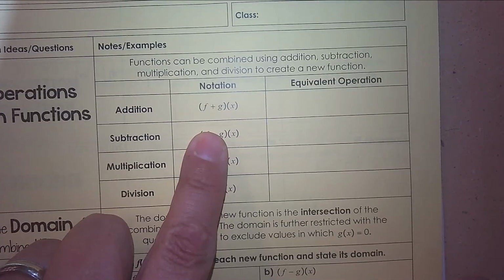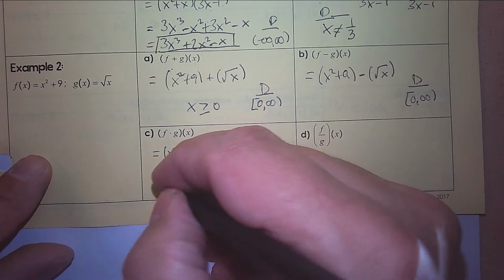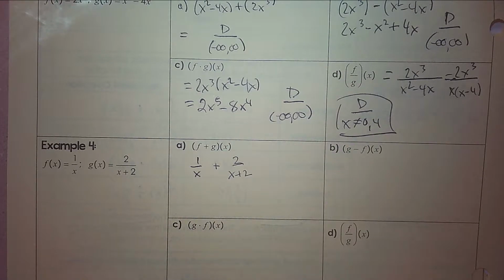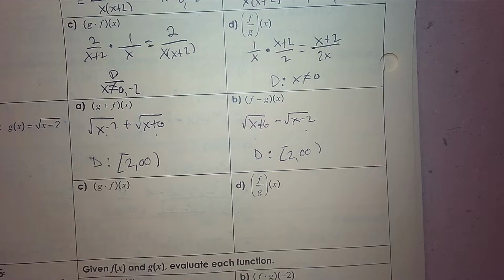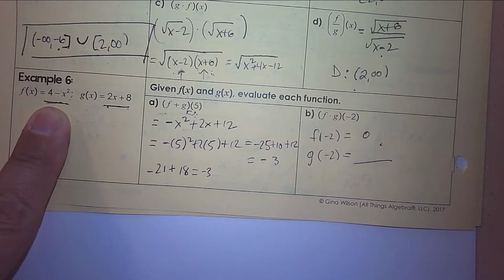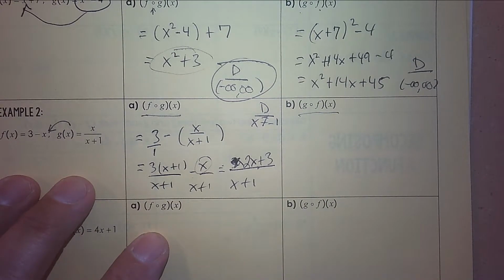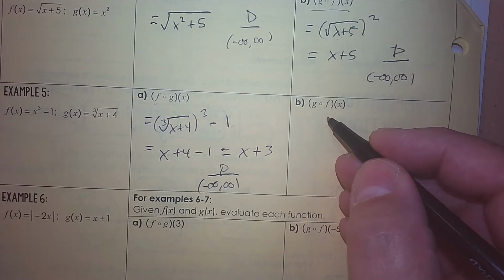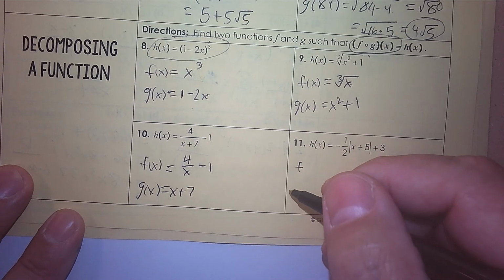Lesson on Composite Functions